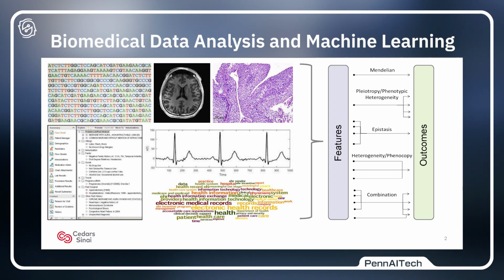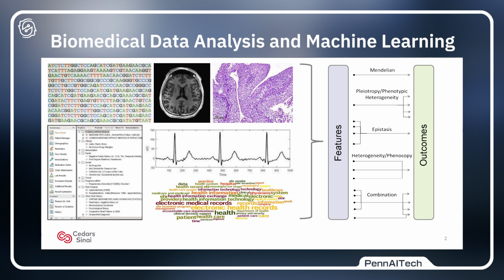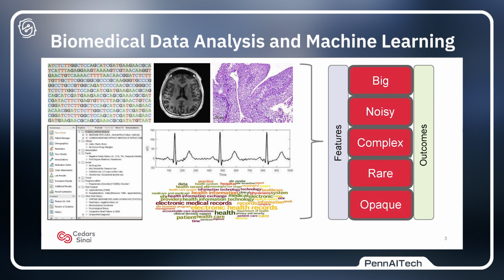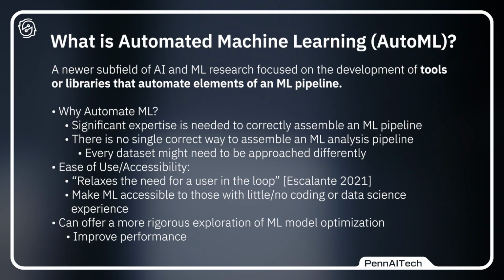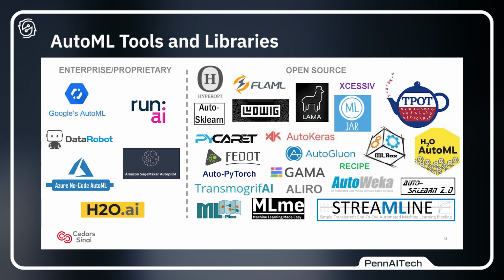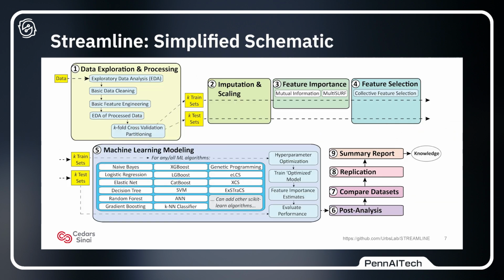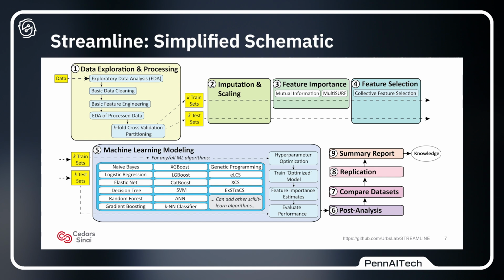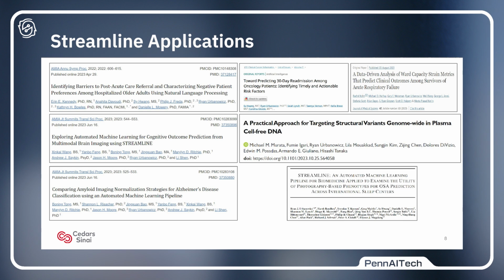Automated Machine Learning and Best Practices in Data Science